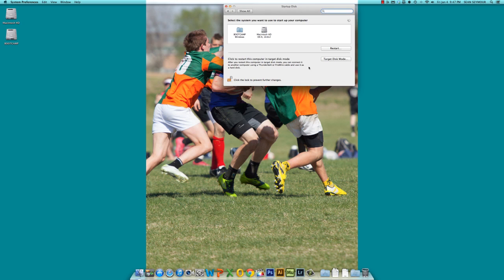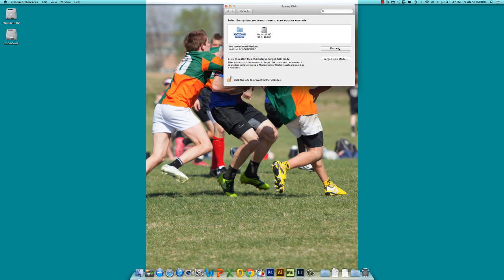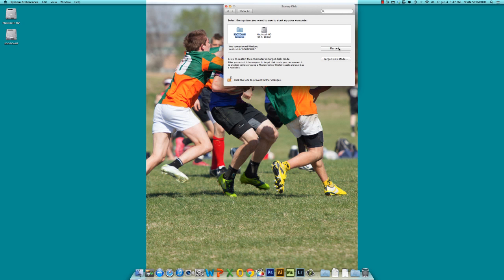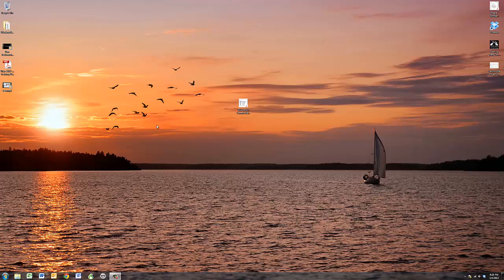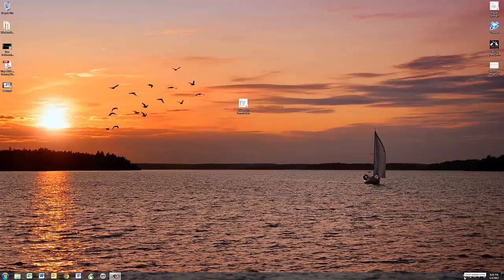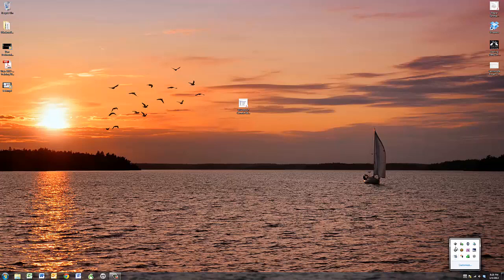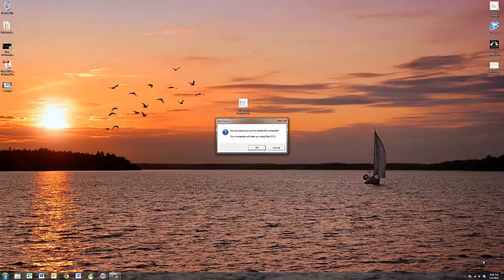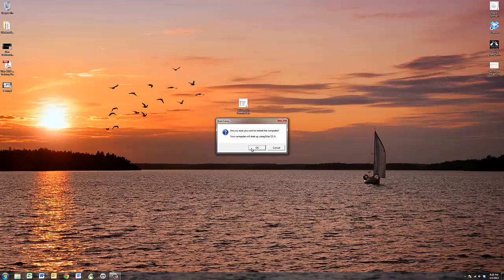How to switch from Mac to PC when using Bootcamp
Why and sit there with your finger on the key. A couple of quick clicks and you're booting from OSX or Windows to the other. Once you've installed bootcamp it isn't real easy to figure out how to switch back and forth between Windows and Mac. How do you get to Windows 7 or Mac OS X? In this video I quickly cover how to boot or switch to Mac from Windows 7 and from Windows 7 to Mac. The cool thing is you don't need to hold down the option button while doing updates. The computer will continue to reboot into the operating system you specify until you change it. Simple and easy!

358 Studios (358studios.com) is a participant in the Amazon Services LLC Associates Program, and affiliate advertising program designed to provide a means for sites to earn advertising fees by advertising and linking to Amazon.com.